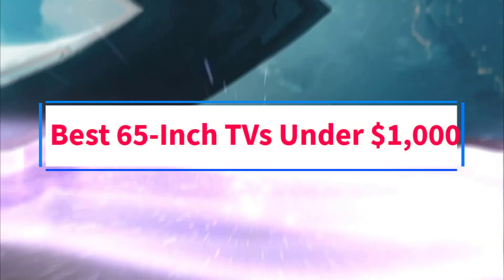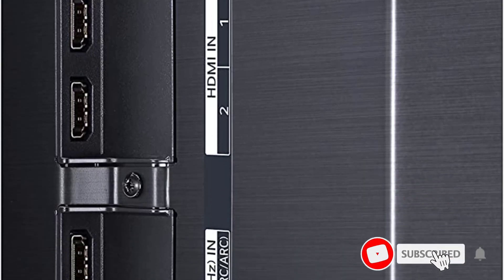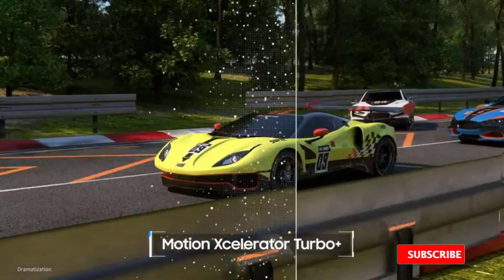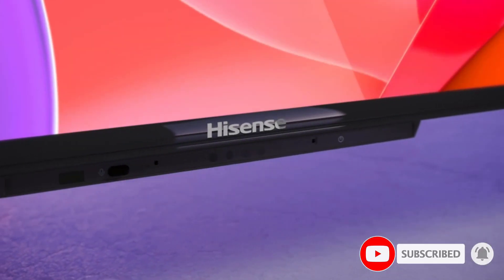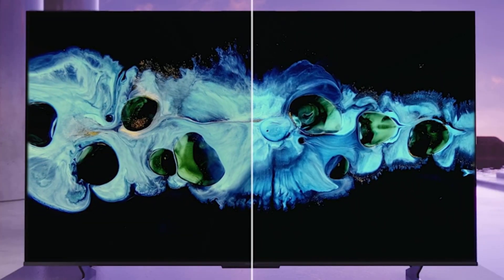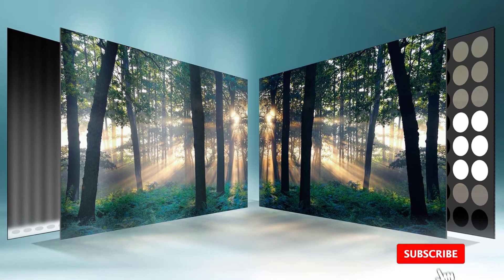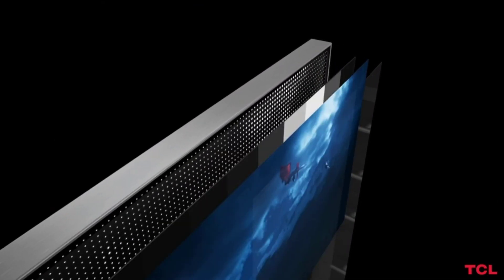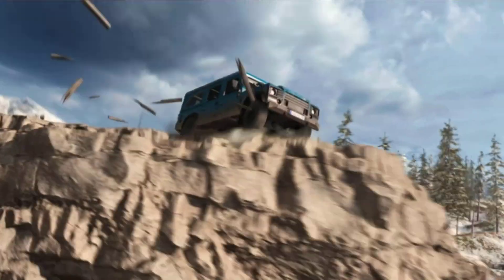Top 6 Best 65-Inch TVs Review - Top Rated Best 65 Inch TV Buy in 2023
Hey guys in this video we are going to be checking out the Best 65-Inch TVs Under $1,000 . You Can Buy Right Now. We made This List Based On Our Personal Opinion and hours of research & we have listed them based on the type of features and Price. We have Included options for every type of user so whether you are looking for the best budget.

      owners.